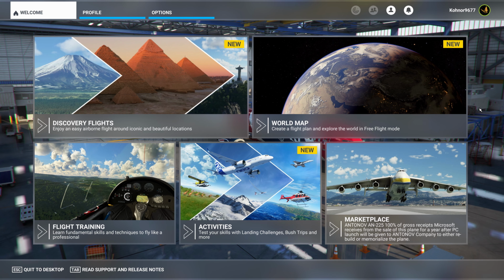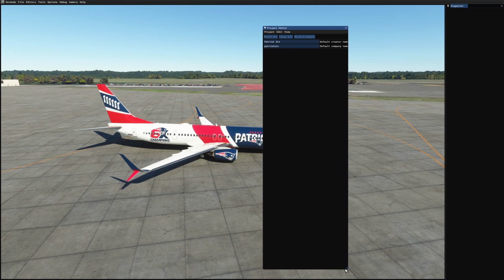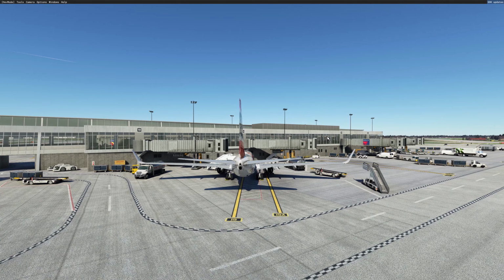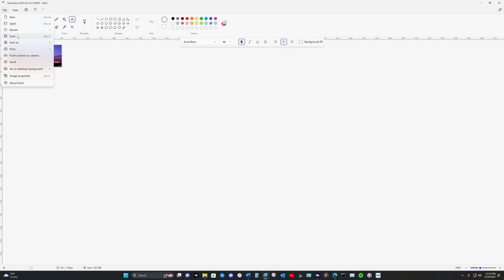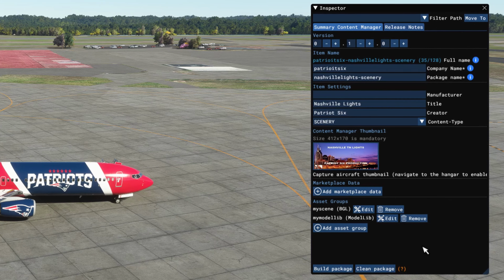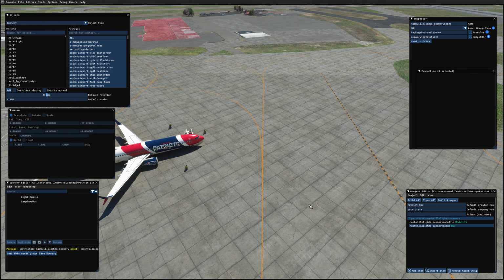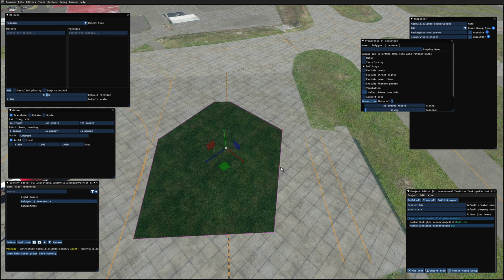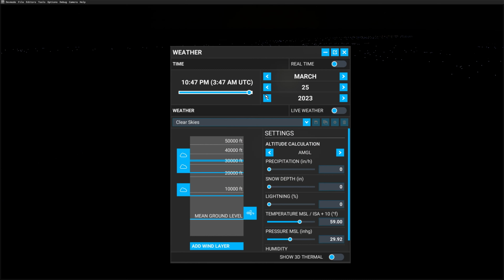44 MSFS 2020 SDK TUTORIAL - SU-12 Basics of Scenery Building - Great for Beginners - Zero to Go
All basic tutorials to begin building scenery with SDK in Microsoft 2020. This information includes changes in SDK after SU-12.

22 MSFS 2020 SCENERY TUTORIAL – All things Polygons REMOVE TREES, WATER, AND BUILDINGS - ADD TREES, WATER, AND BUILDINGS.

Video Chapters

44 MSFS 2020 SDK TUTORIAL - Basics of Scenery Building - SU-12 - Great for Beginners - Zero to Go

BASIC TUTORIALS

00:00 Video Start
00:24 Video Introduction
02:24 Downloading SDK and Samples
04:56 Set up SDK Editor Windows
06:43 The External Tools
08:23 Operating the Developer Camera
10:57 Creating a Thumbnail
13:21 Creating a Scenery folder
18:19 Building a Simple Polygon
25:23 Package competition and community folder migration
27:30 Wrap Up